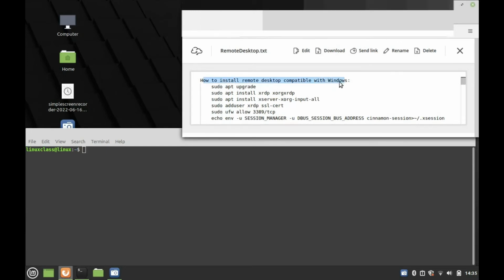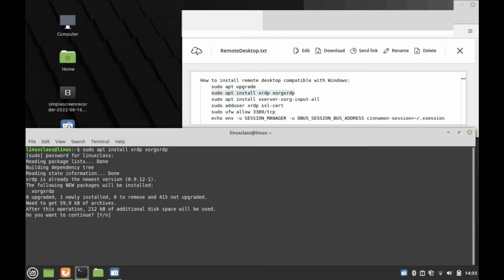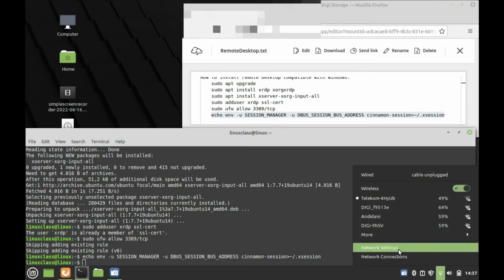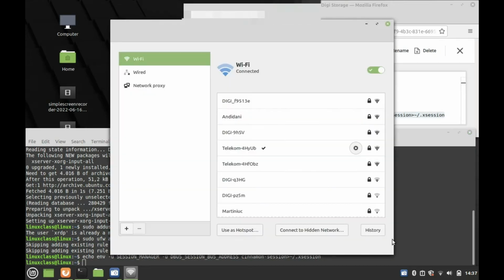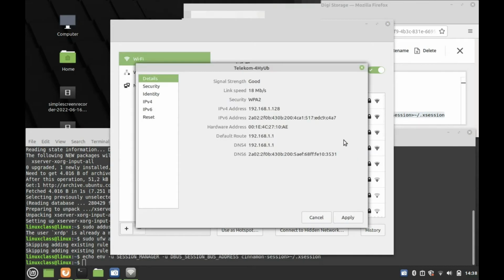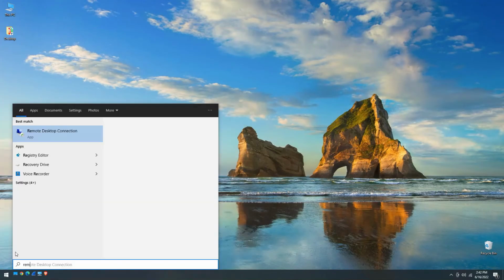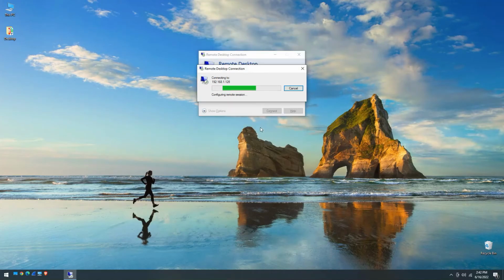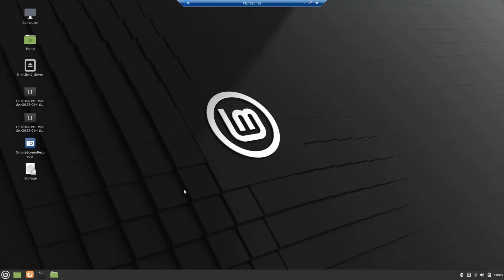Linux Mint Remote Desktop xRDP from Windows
How to connect remotely to linux machine from Windows using xRDP client.
This procedure works on linux Mint for versions older than 20.2.

Please find below the commands that need to be applied:
    sudo apt install xrdp xorgxrdp
    sudo apt install xserver-xorg-input-all
    sudo adduser xrdp ssl-cert
    sudo ufw allow 3389/tcp
    echo env -u SESSION_MANAGER -u DBUS_SESSION_BUS_ADDRESS cinnamon-session~/.xsession

In the last command is missing the angle bracket (see the video for correct command), youtube not let me to use that special character in description.

If you want to host your own webserver then you must see next video: